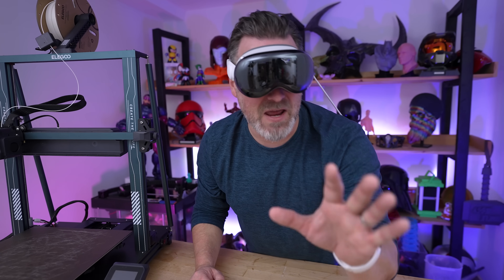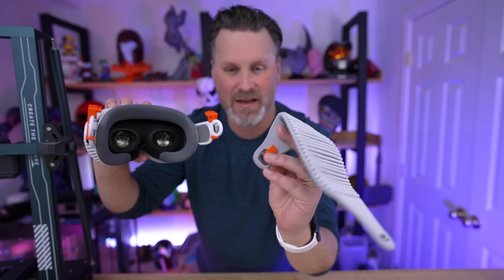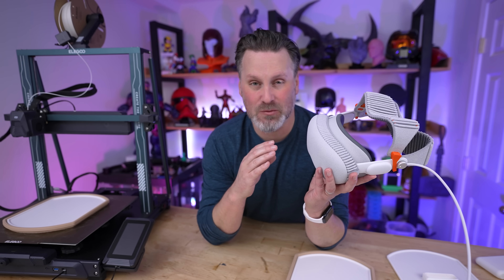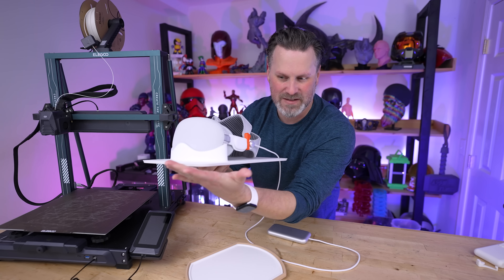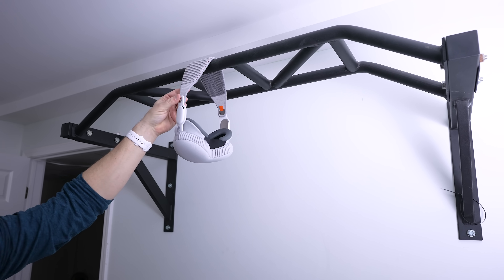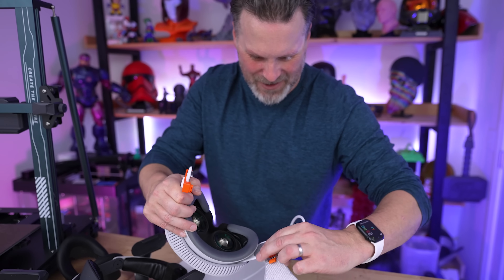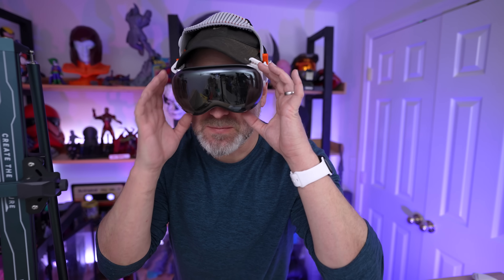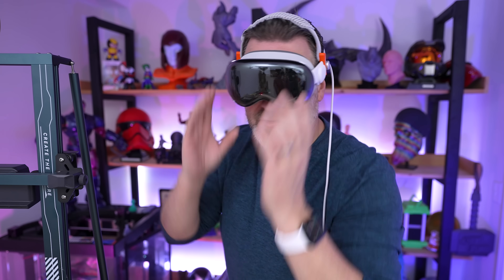I fixed the Apple Vision Pro with an easy 3D Print!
7 Useful 3D Prints for the Apple Vision Pro Headset!

Battery Holder - Unfortunately the design I printed is no longer available online - but there are lots of others